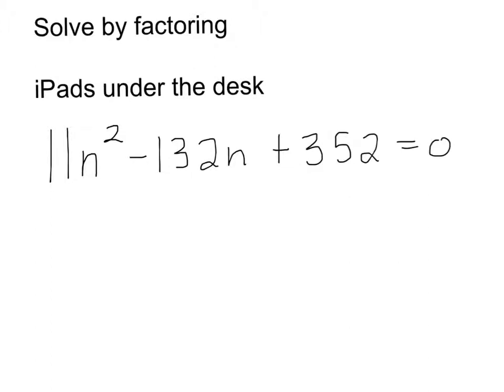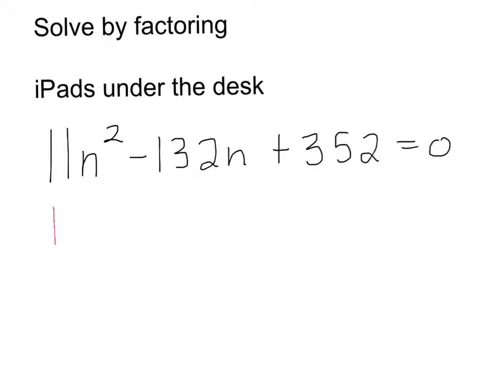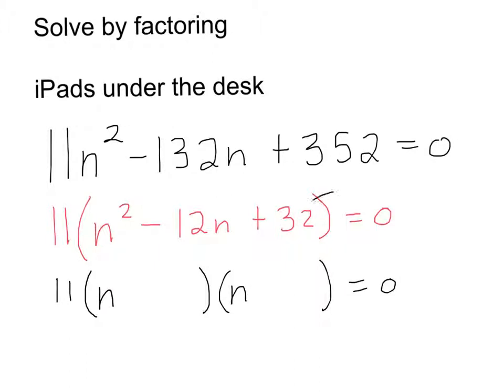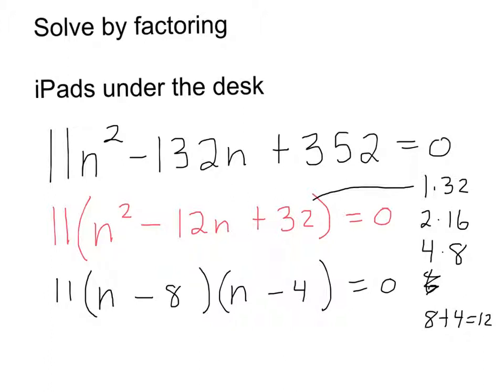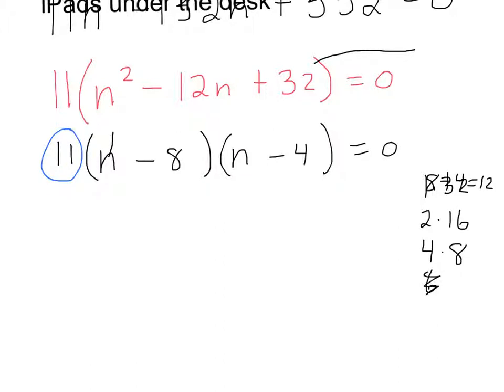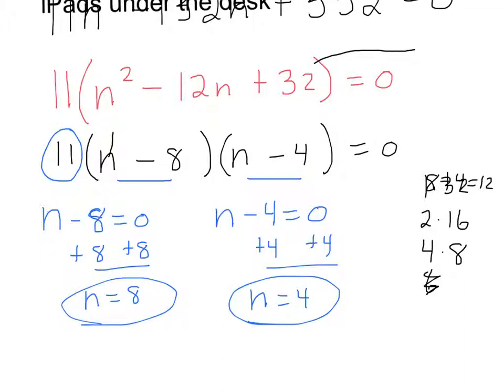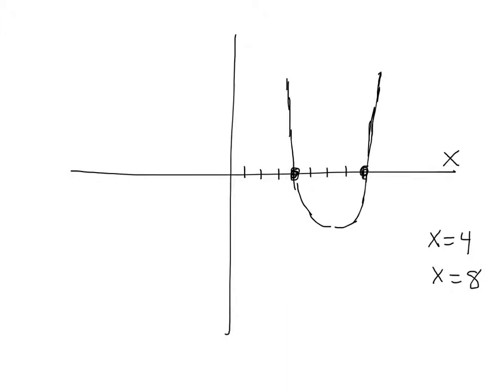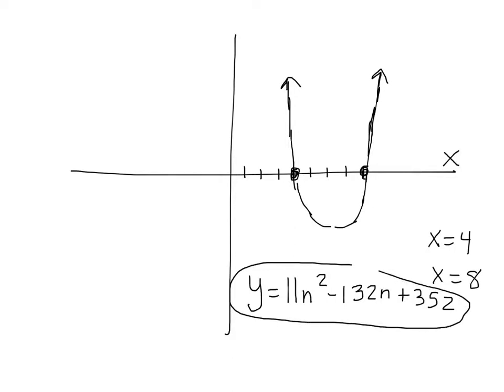1-29-15 Problem of the Day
1-29-15 Problem of the Day

Math Algebra